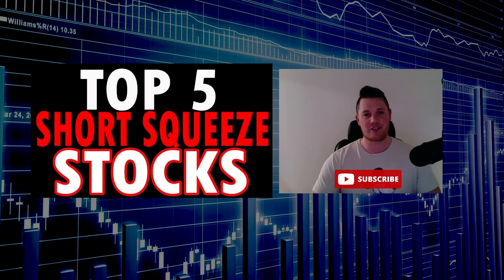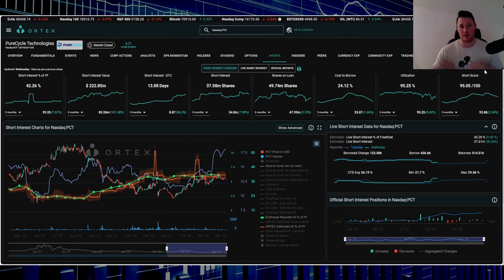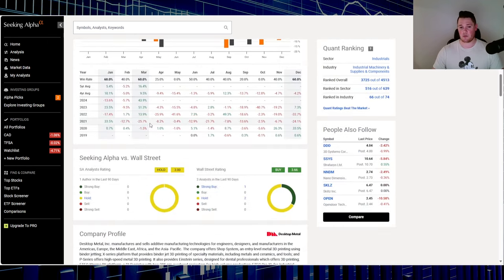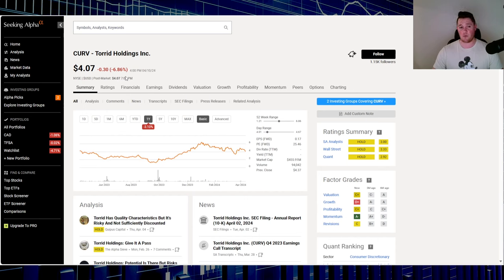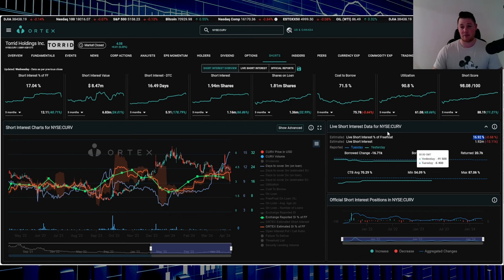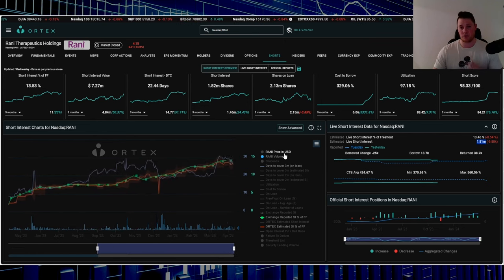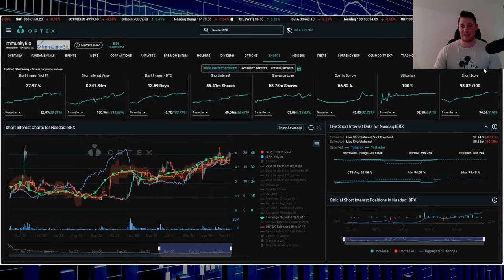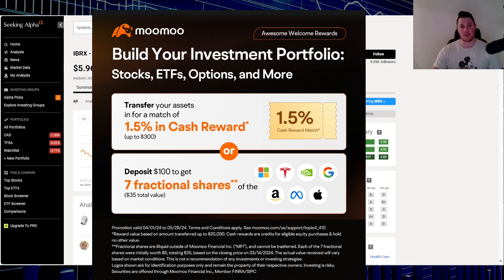✅✅ TOP 5 Stocks Set to SQUEEZE ⚠️ HIGHEST Squeeze Stocks 💰 Must Watch Video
Quick update on $IBRX $RANI $CURV $DM $PCT